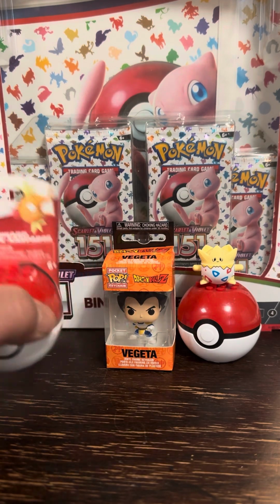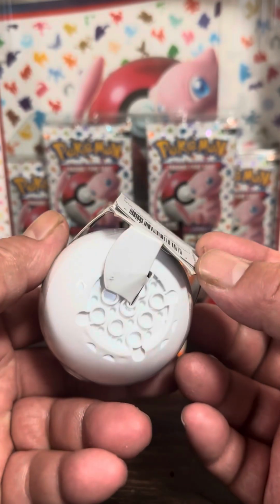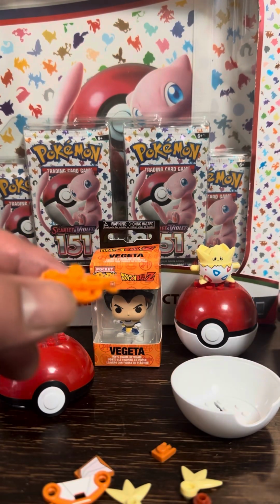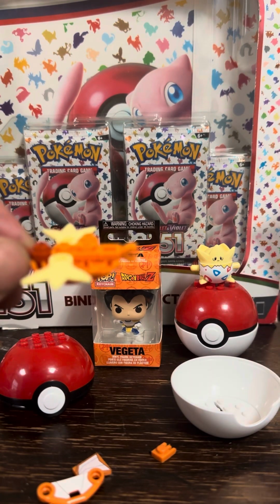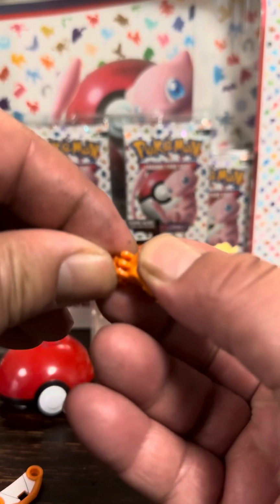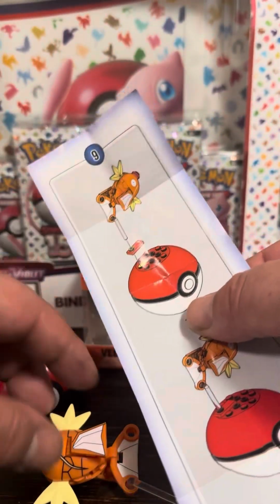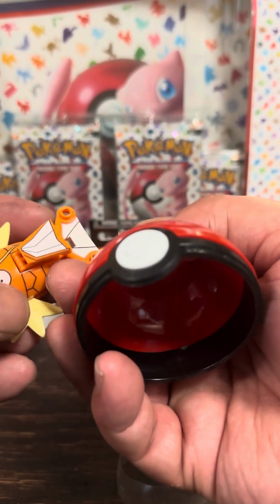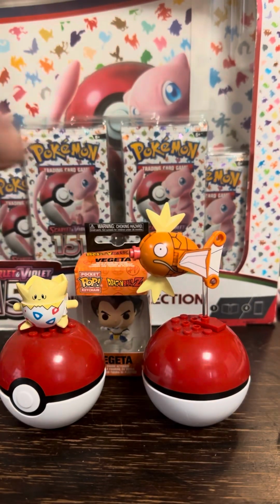Pokémon Lego Magikarp! Def worth putting together as a beginner piece 🔥🥇newbhits